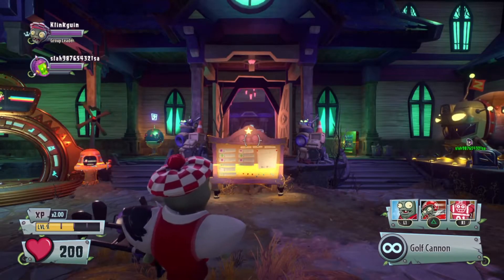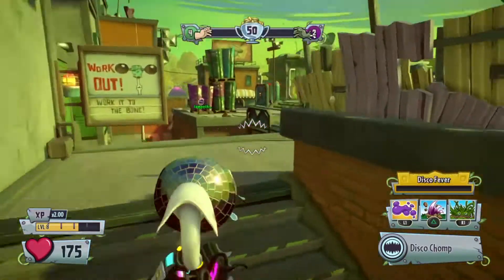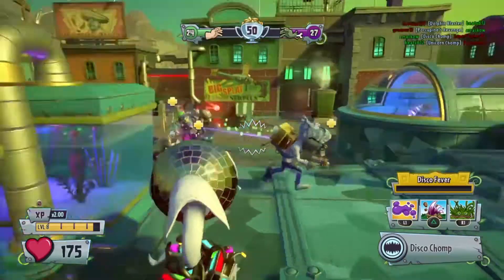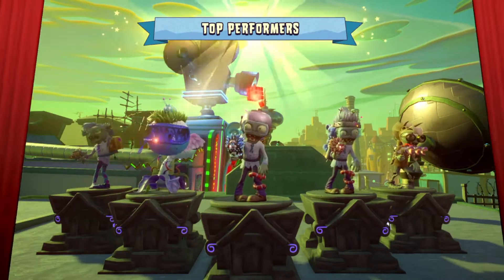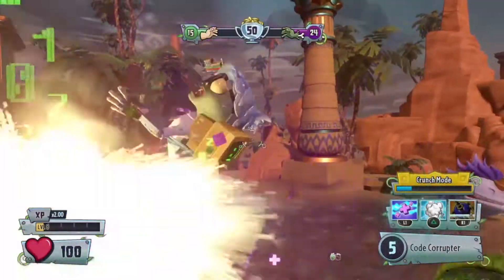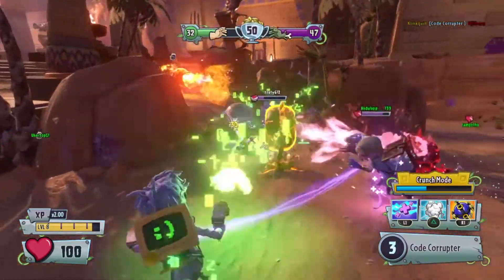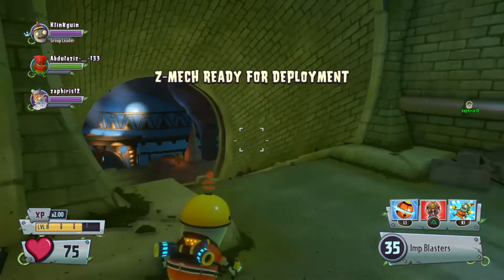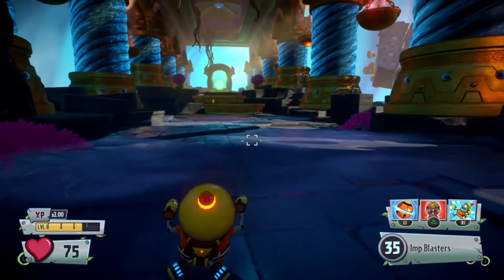Plants Vs Zombies Garden Warfare 2 | Lunchtime At The Lab! [239]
Today, we try out the new mystery portal event, Lunchtime At The Lab! :D

Welcome to my playthrough of Plants Vs Zombies Garden Warfare 2! In this series, I will be playing the game and trying to showcase every character possible, while also trying to keep up with new DLC!  :)

If you did enjoy this video please leave a like they do mean a lot to me! :)

Xbox Live Gamertag: Klinkguin
PSN: Klinkguin
Capture Card: Roxio Game Capture HD Pro
Microphone: Blue Snowball iCE